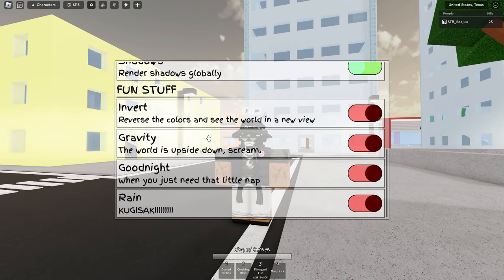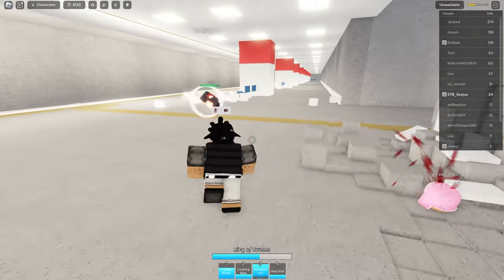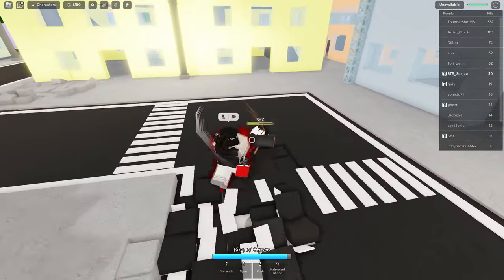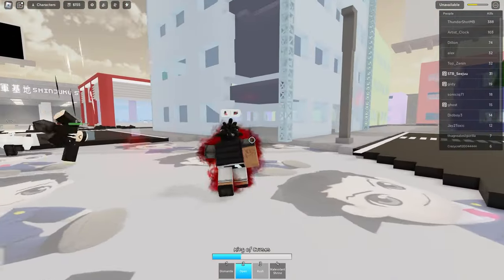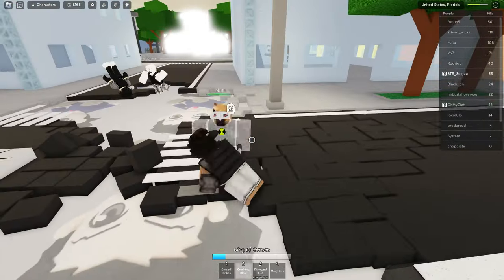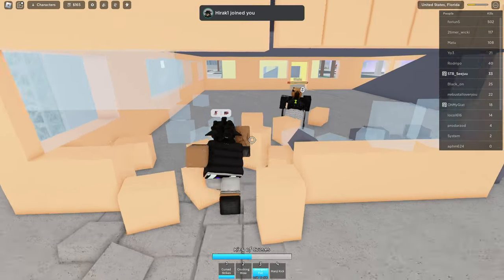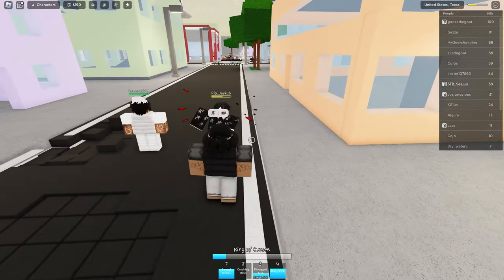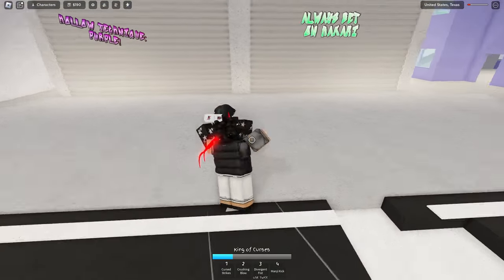NEW Itadori BALANCING Changes + NEW MAP are INSANE in Jujutsu Shenanigans (ROBLOX)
ITADORI kinda buffed now...
Second Channel - @SeejuuExtra
Intro & Outro by (prod. massobeats)